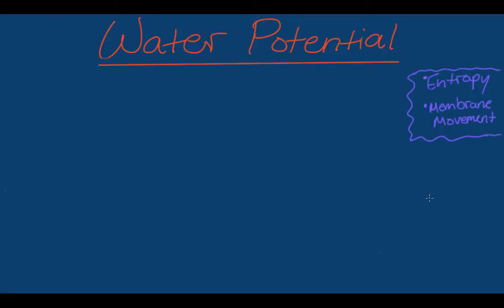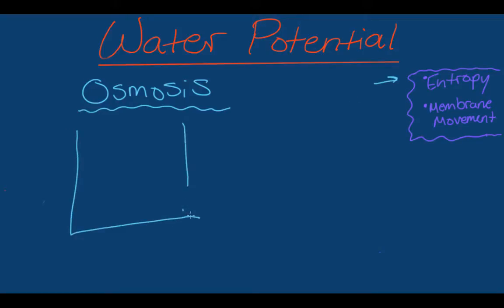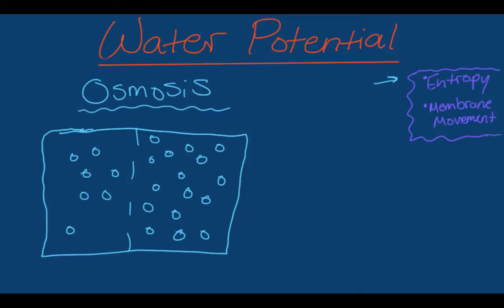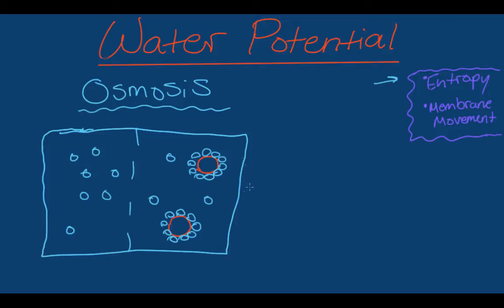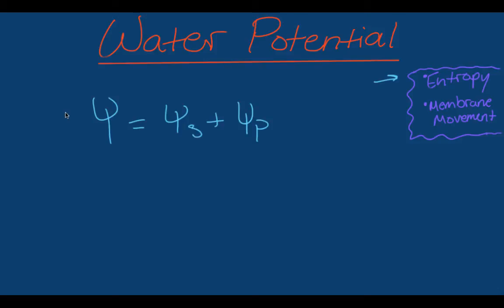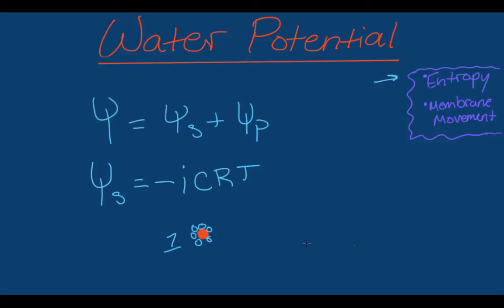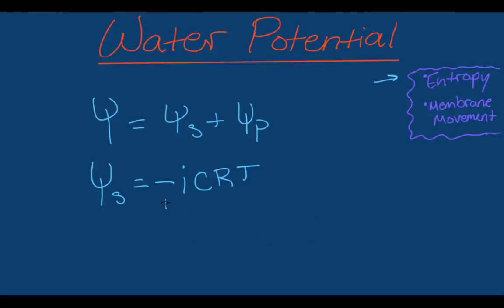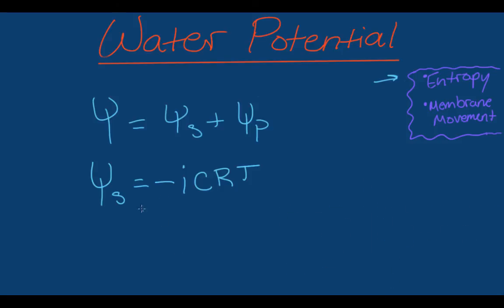AP Bio: Water Potential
Table of Contents:

00:38 - Marker
00:50 - Marker
00:51 - Marker
01:15 - Marker
01:25 - Marker
01:54 -   ]
01:59 - Marker
02:14 - Marker
03:43 - Marker
05:40 - Marker
08:32 -